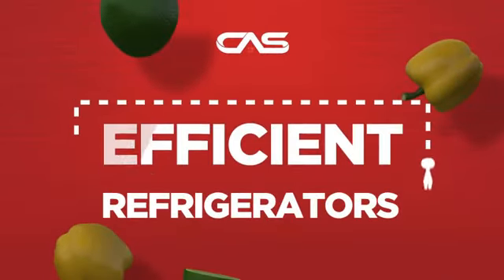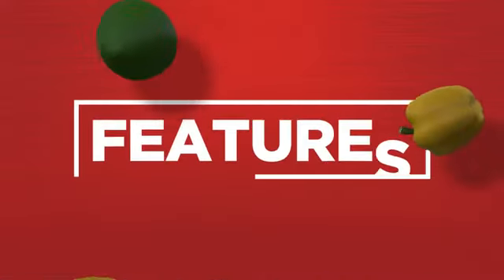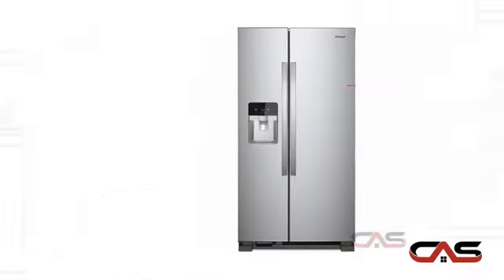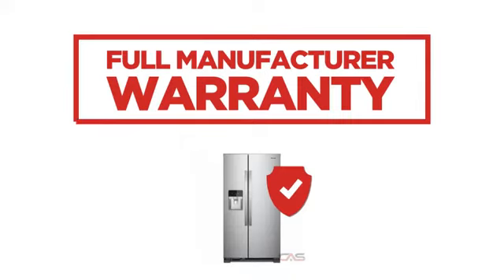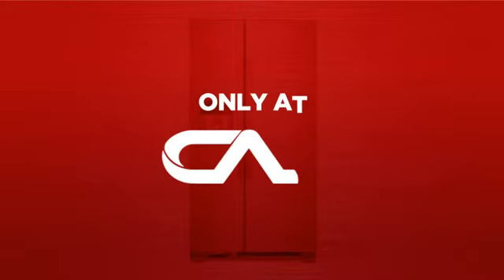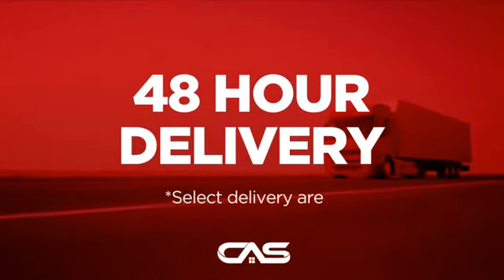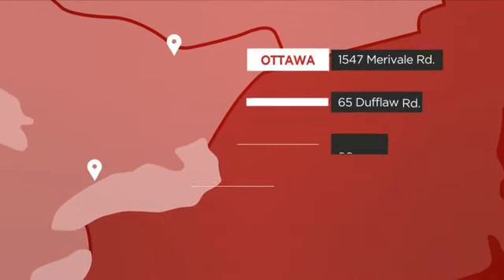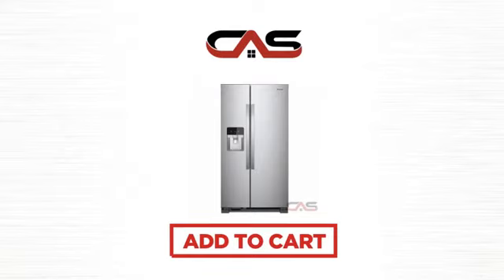Whirlpool WRS325SDHZ Side by Side Refrigerator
This Whirlpool WRS325SDHZ Side by Side Refrigerator is brought you
Whirlpool WRS325SDHZ